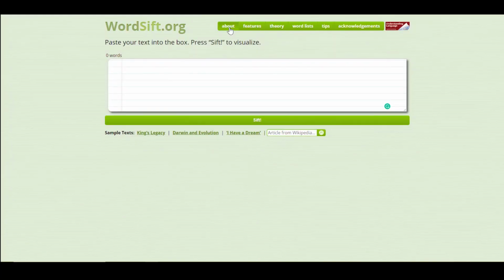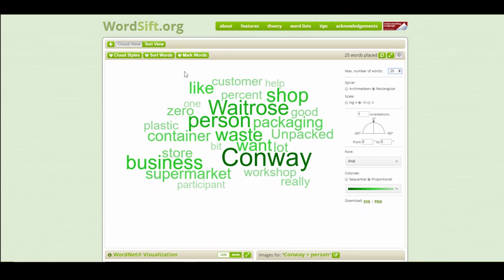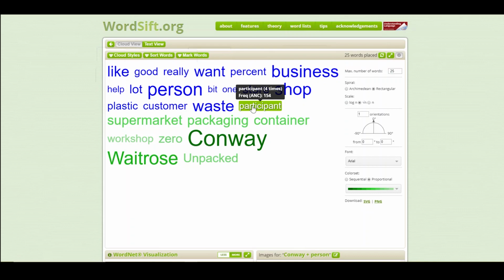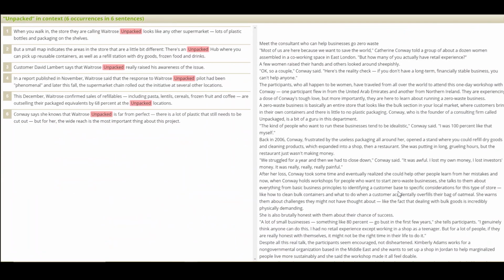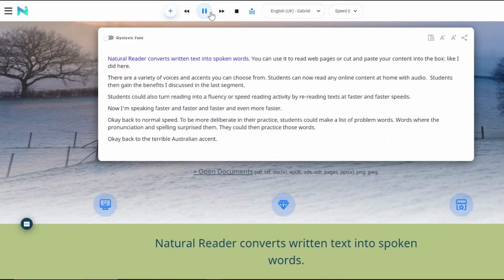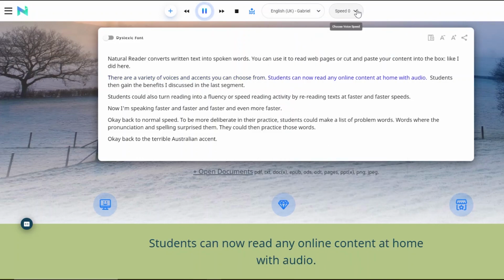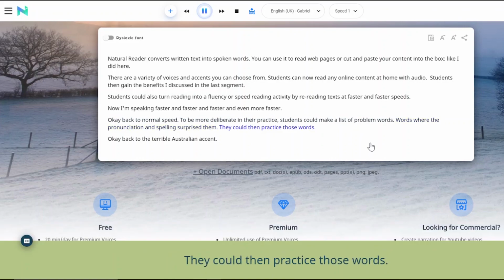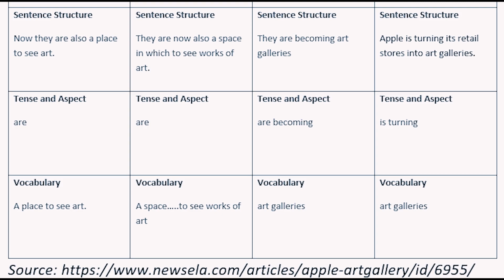The Internet as a Virtual Textbook: Reading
In this episode, Damien Herlihy looks at online reading and the type of online tools students can use to assist their reading at home. He also introduces the idea of ‘deliberate practice’ and how it might help our students become better readers.